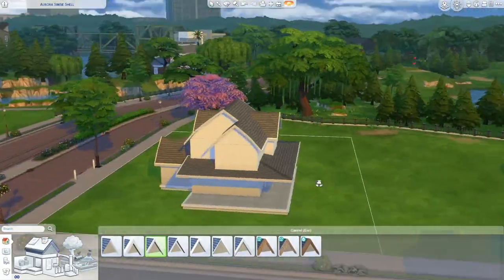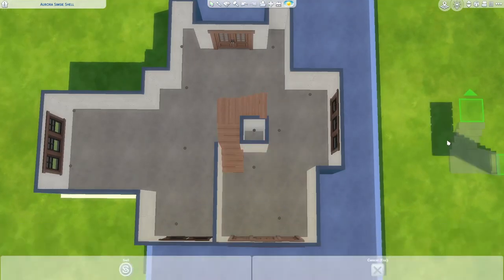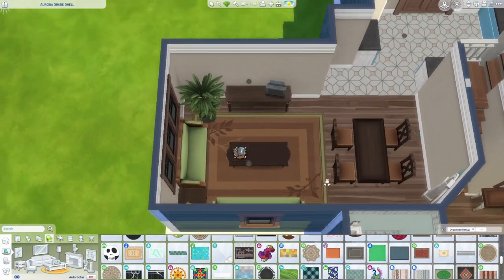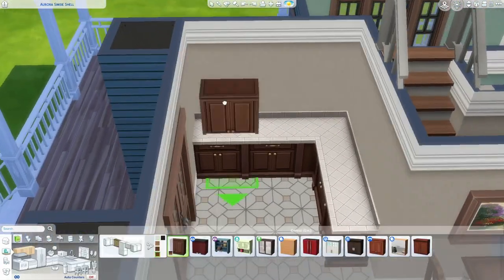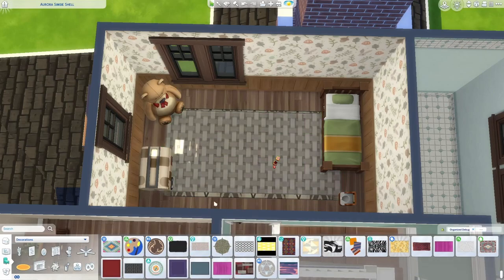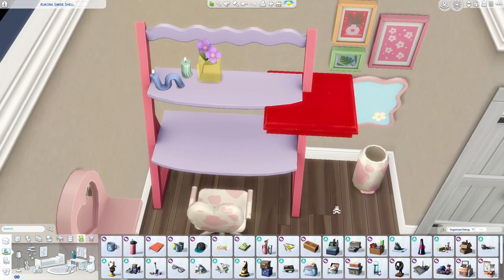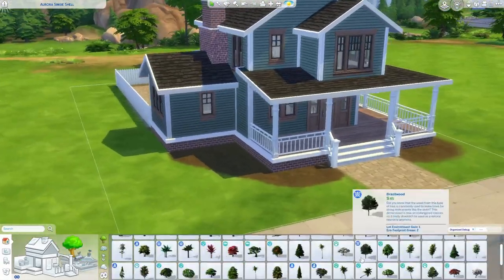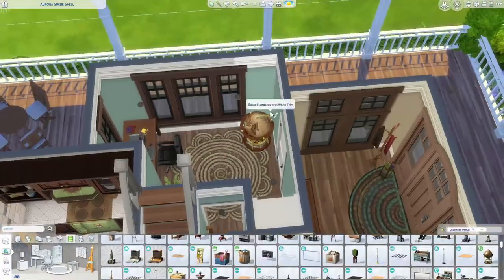lilsimsie is my worst enemy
Music Creds:
Pyrosion - "Day In Paris"
AERØHEAD - "Lost Memories"
Purrple Cat - "Warm Horizon"
The Loyalist - "Eastridge Turnstile"
Tokyo Music Walker - "Your Little Wings"
Middle Child - "Don't Lose Heart"

comment a purple heart 💜 if you see this!